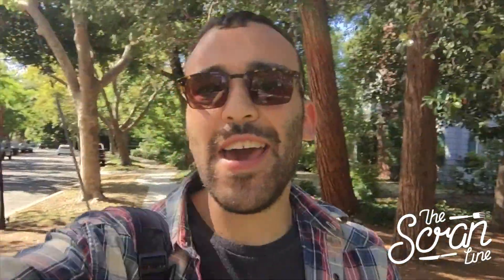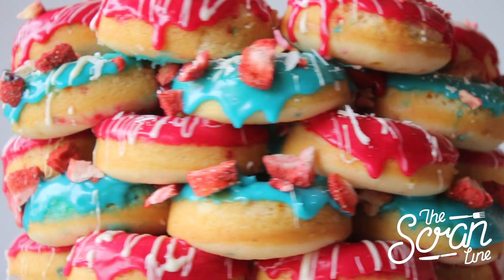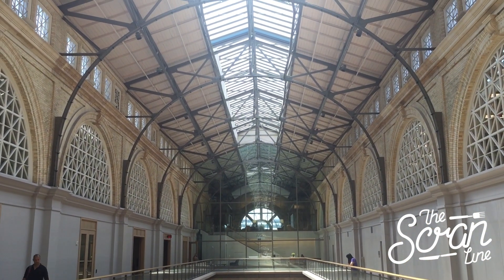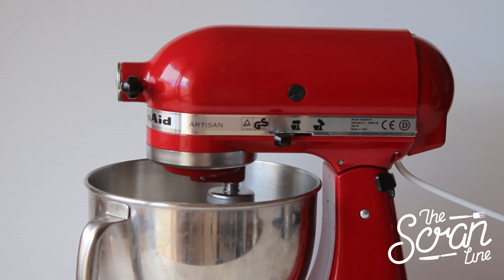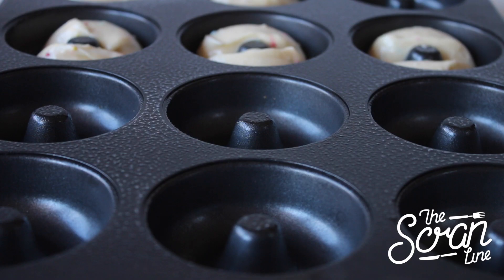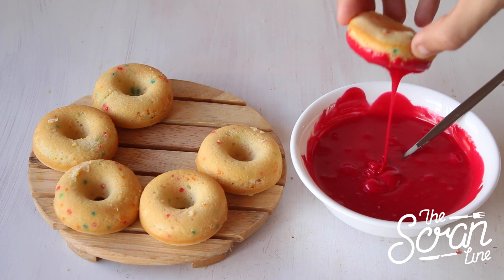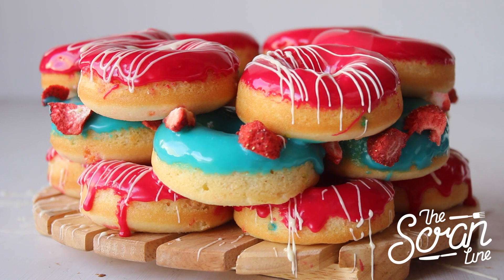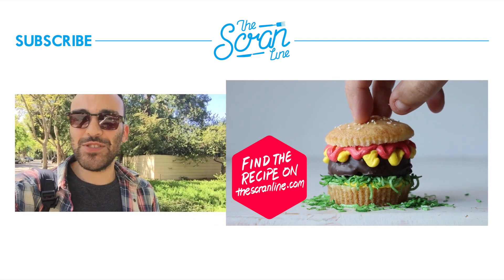DONUT (DOUGHNUT) BIRTDHAY CAKE- The Scran Line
This Donut Birthday Cake isn't only super easy and fun to make, it's tastes delicious and it's super easy to serve, perfect for a fun birthday cake idea. It's even in the shape of a donut!